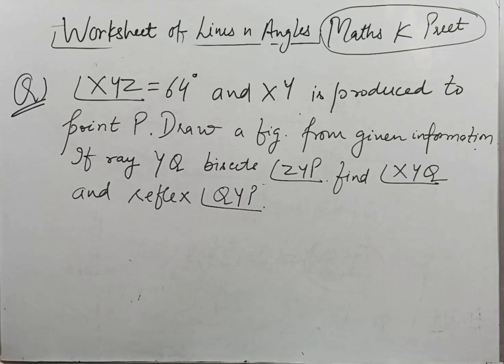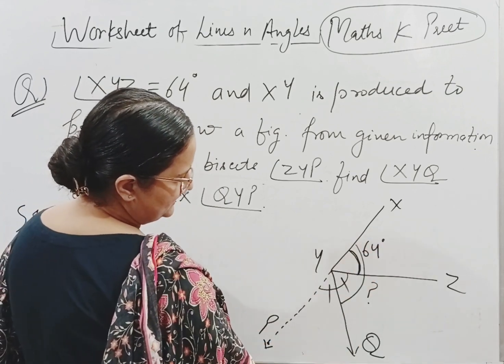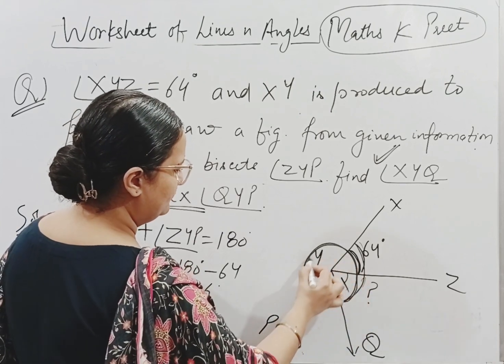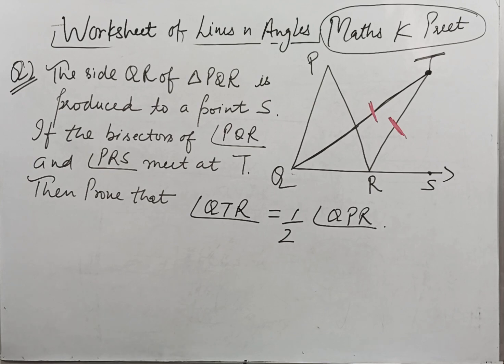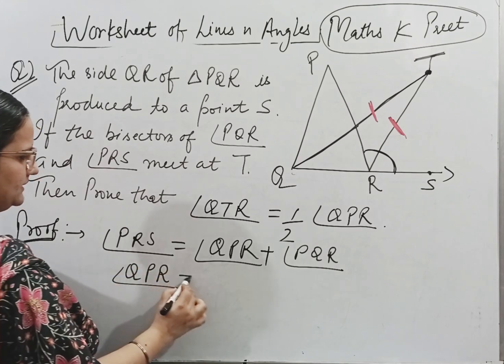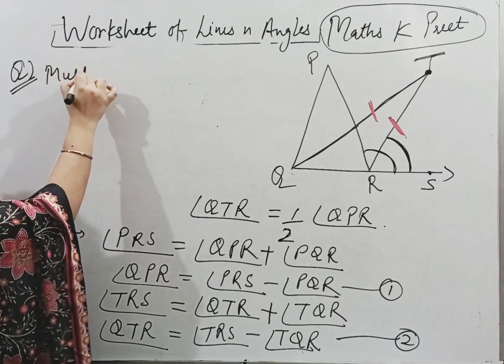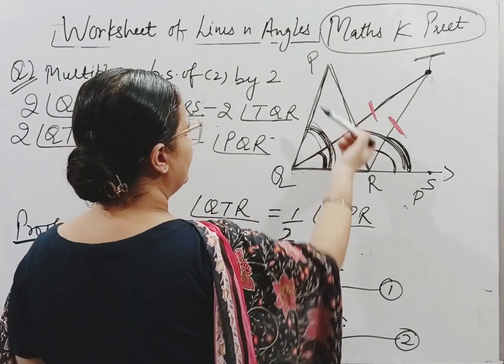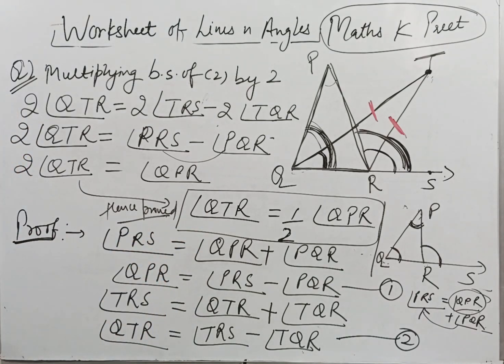Ncert Maths Class 9 Question no. 6 of Exercise 6.1 from Chapter 6 Lines and Angles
Ncert maths solutions of Class 9
Mathskpreet
maths by Gurpreet Kaur
Viralmaths

In this video I'm solving two very important questions from chapter no. 6 Lines and Angles of Class 9 NCERT and RD SHARMA Maths

Gurpreet Kaur
Masters in Mathematics
Thapar University
Patiala Punjab
India